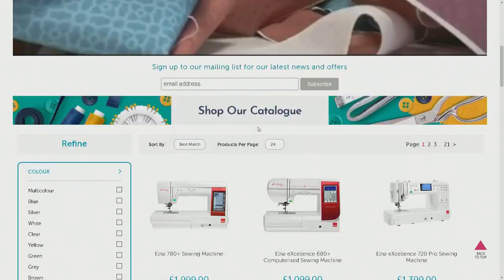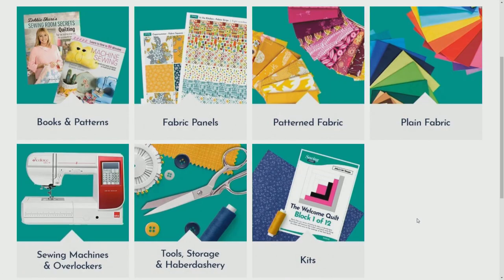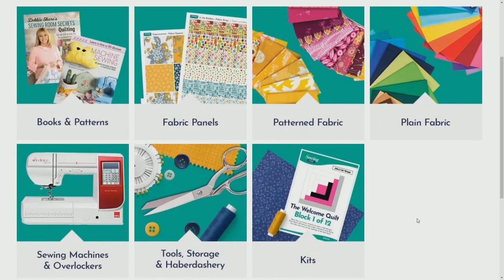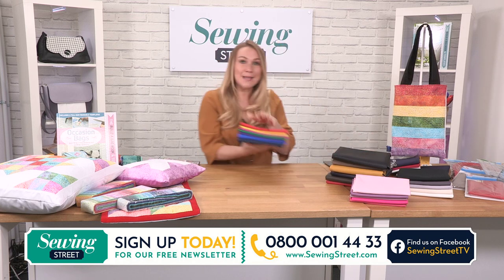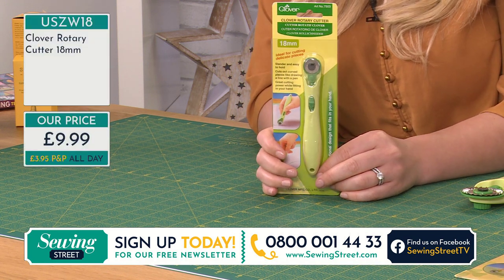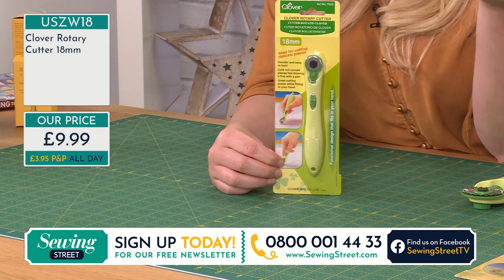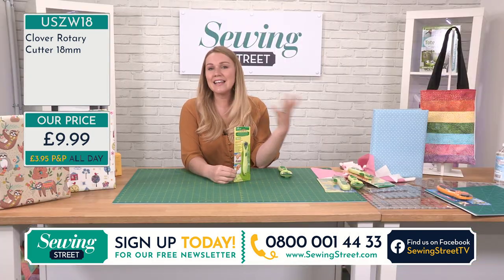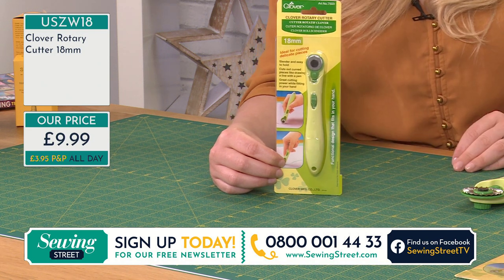Sewing Street - 20/04/20 - Fabrics, Tools & Liberty with Vicki Carroll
Vicki Carroll shows us some hand sewing tools, including Creative Grids, and the beautiful 'Winterbourne' fabric collection by Liberty.